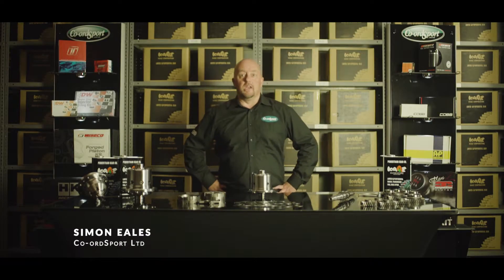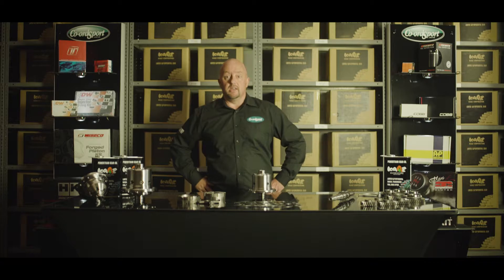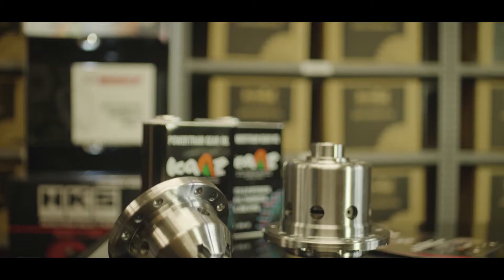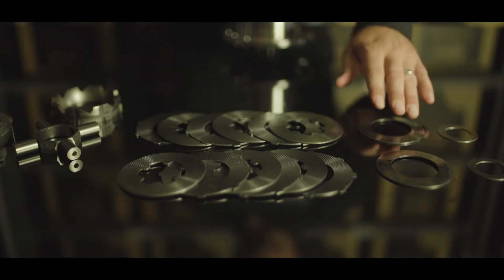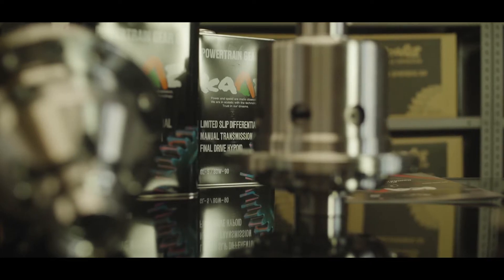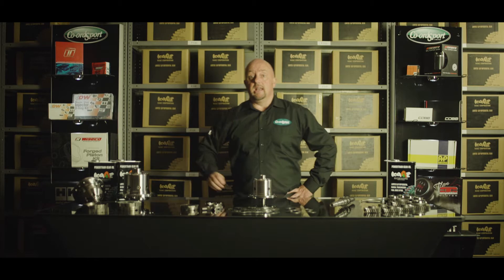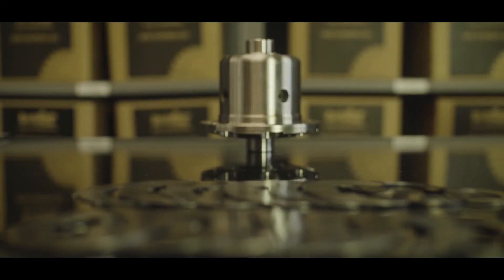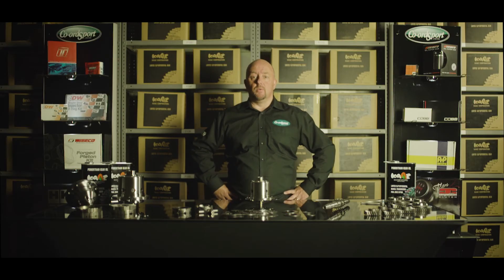An Introduction To KAAZ Limited Slip Differentials - Co-ordSport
Want to know a little more?
The Kaaz LSD has 8 to 24 internal clutch plates depending on make and model. The LSD is activated by pressuring the clutch plates which will produce a very strong locking performance and superior response during performance driving.

In general, a Clutch Type LSD has pressure rings and friction plates inside the differentials case. The Standard differential when a car is moving straight or the rotational difference between left and right wheels are similar. Once there is a rotational difference among the wheels, the cross axis, which is set in the middle, will press the pressure rings, then the pressure rings will transfer the movement to the clutch plates.

When all the clutch plates are engaged, both wheels are locked and the torque is transferred equally to both wheels.